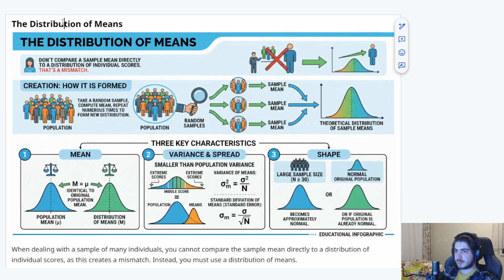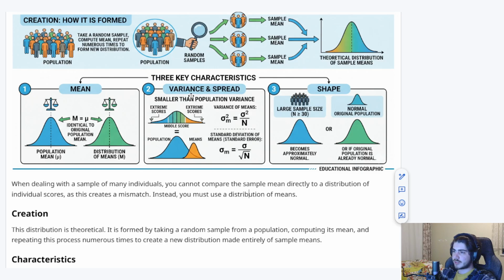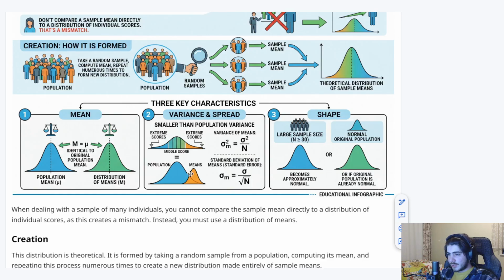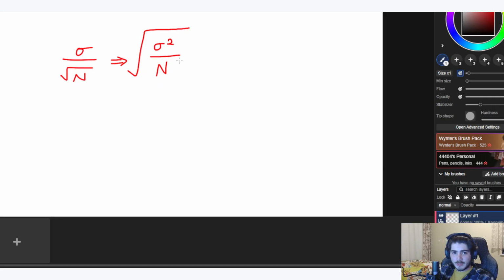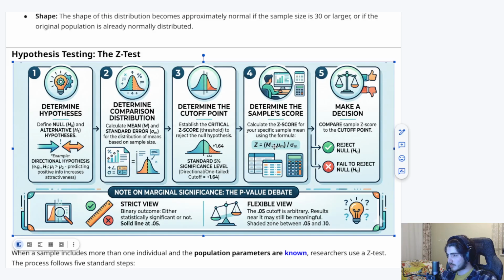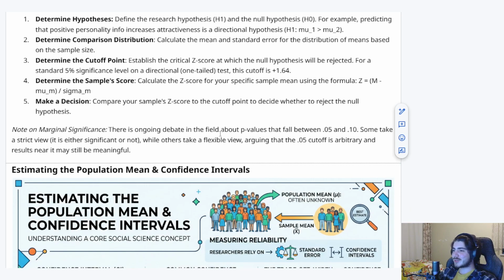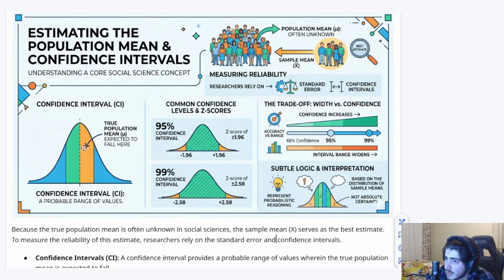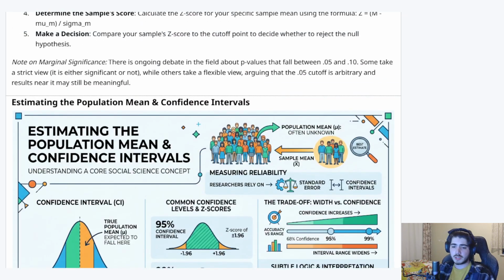Theoretical Statistics in Psychology Part 5